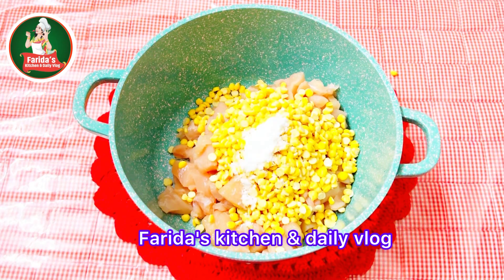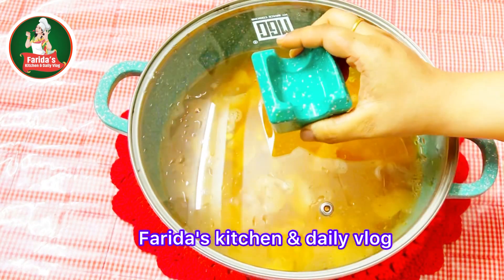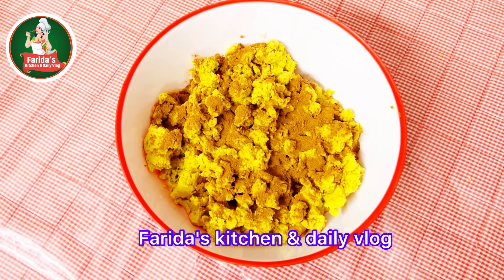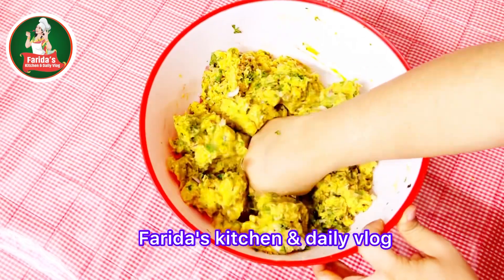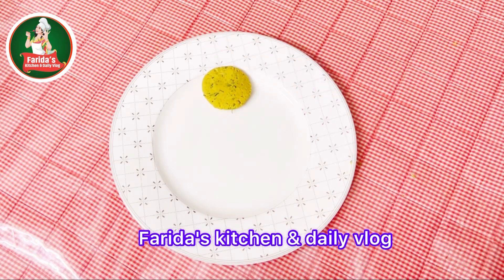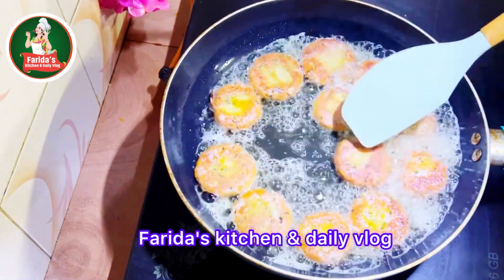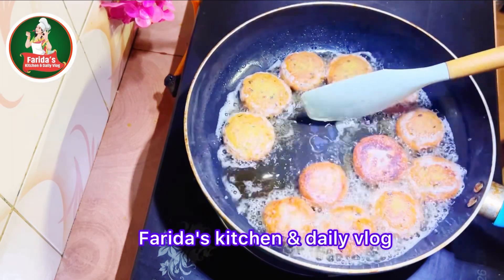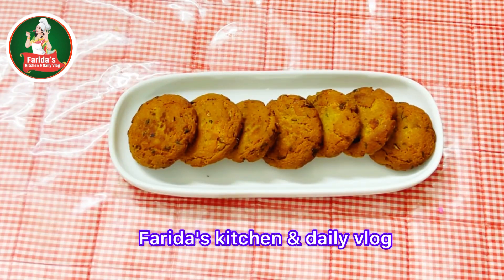Shame Kabab Recipe ।চিকেন টিকিয়া কাবাব / শামী কাবাব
শামী কাবাব ।Shami Kabab Recipe।। Beef Tikia Recipe

বিয়ে বাড়ির শামী কাবাব সংরক্ষন পদ্ধতি সহ।।Shami Kabab Recipe ।।শাহী শামি কাবাব ।।Tikia Kabab

রাঁধুনি রেডিমিক্স কাবাব মসলা দিয়ে শামী কাবাব।।Shami Kabab Recipe ।। Beef Tikia Kabab

চিকেন টিকিয়া কাবাব / শামি কাবাব ।। Tikia Kabab,Shami Kabab Recipe